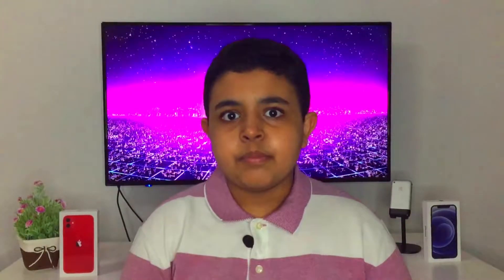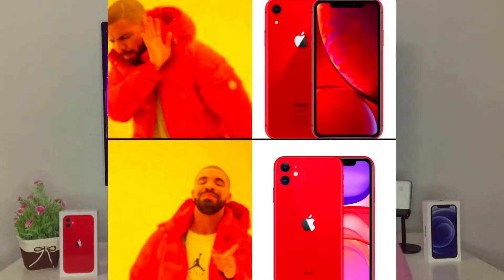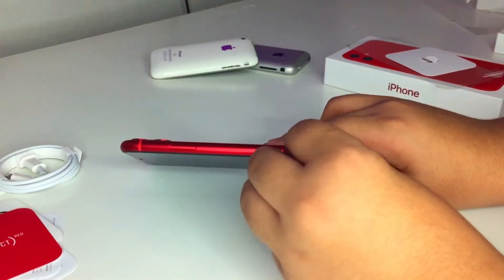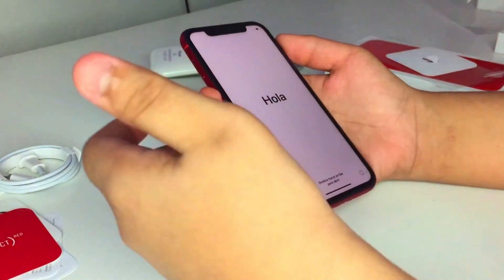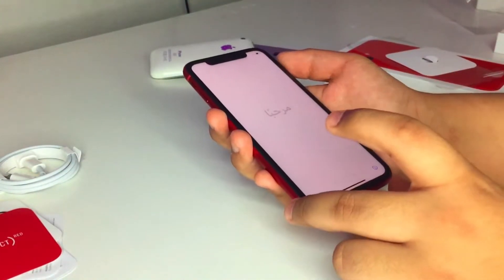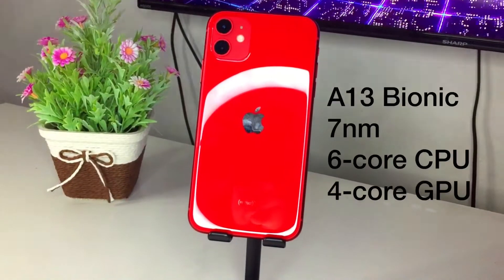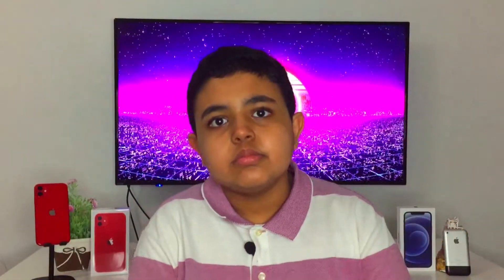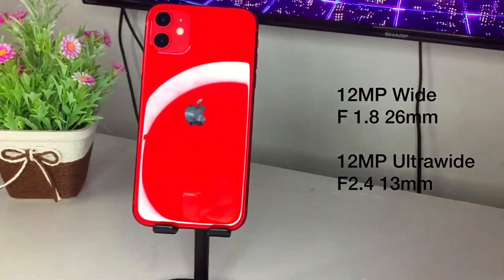Apple iPhone 11 Unboxing and Short Review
Hi Guys!

How are you doing ? I hope you guys are doing well.Today,I will be doing my unboxing which is the Apple iPhone 11 2020 Edition.

As for the specs :

Apple A13 Bionic Chip
6.1” Liquid Retina IPS LCD Display
12MP Wide+12MP Ultrawide
7MP Selfie
Supports up to 18W charging
Wireless charging
Stereo speakers

Variations:

64GB : RM2,899
128GB : RM3,099
256GB : RM3,599

Colours :
Black
PRODUCT RED
White
Green
Purple
Yellow

I'm on Instagram as _boxoftech. Install the app to follow my photos and videos.